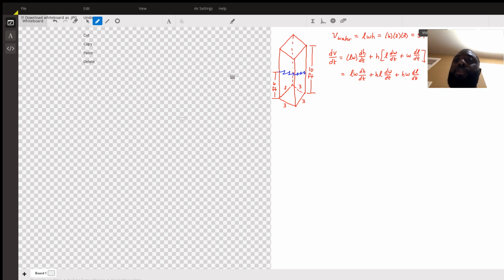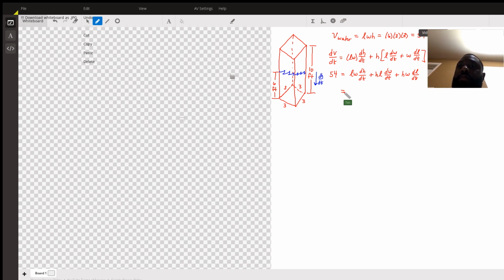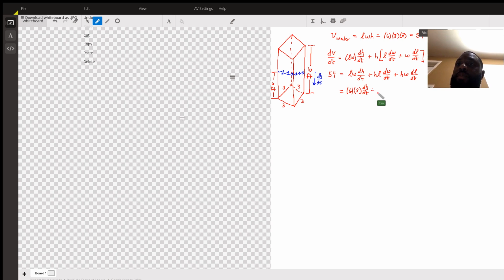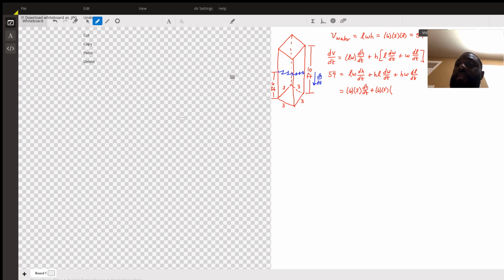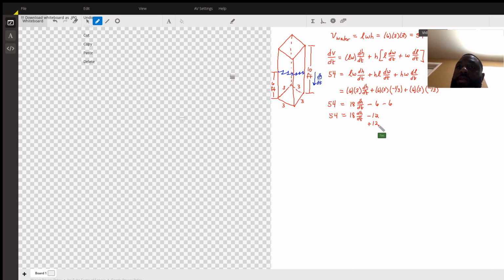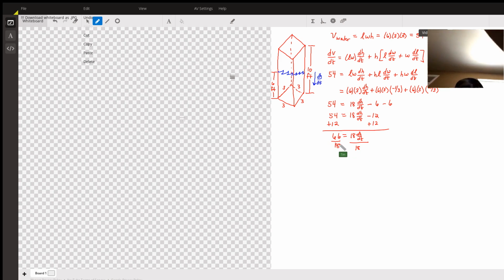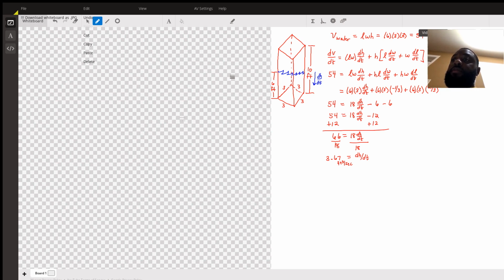This video demonstrates how to find the change in water draining from a tank.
Question: Related Rates...
A rectangular tank with a square bottom has base side lengths of 3 feet and a height of 10 feet is filled with 6 feet of water. The tank is designed for the water to drain keeping the integrity of the shape of the tank and the side lengths will change at a rate of 1/3 feet per second once it is drained. How fast would water drain?

Answered By:

Tim T.
Math: K-12th grade to Advanced Calc, Ring Theory, Cryptography